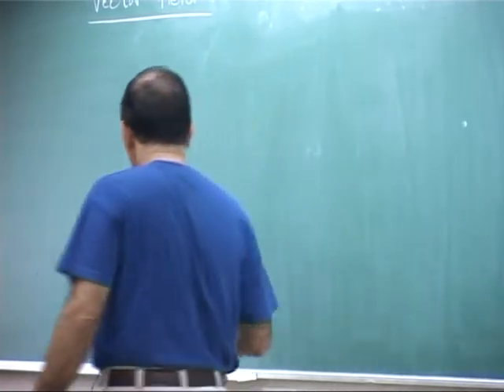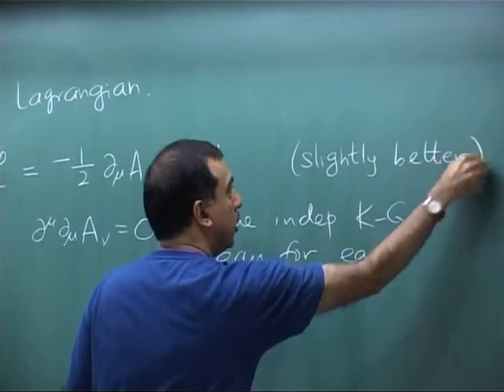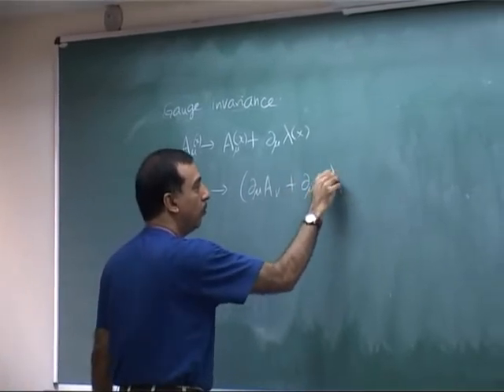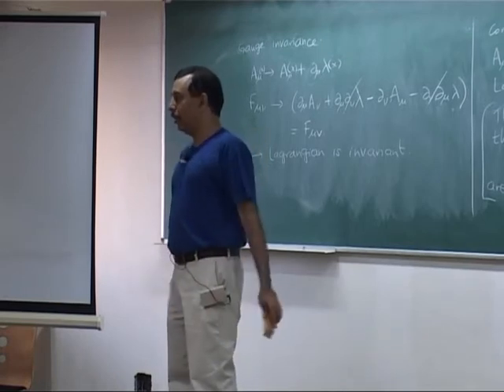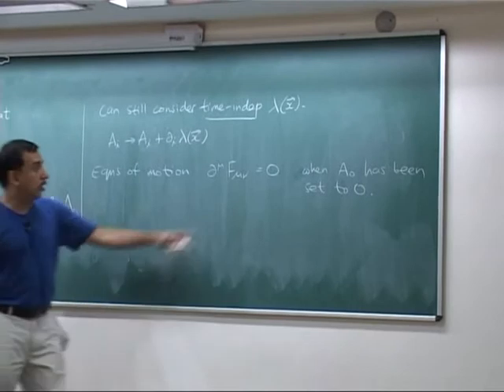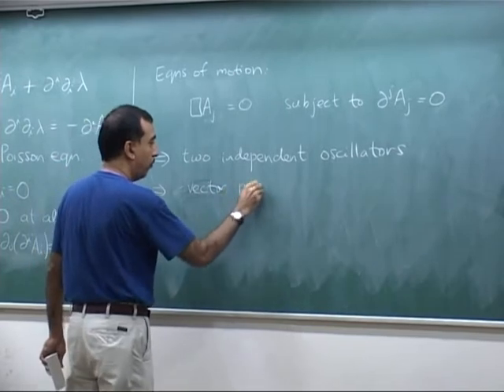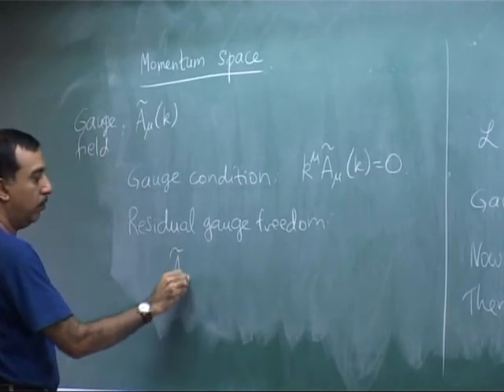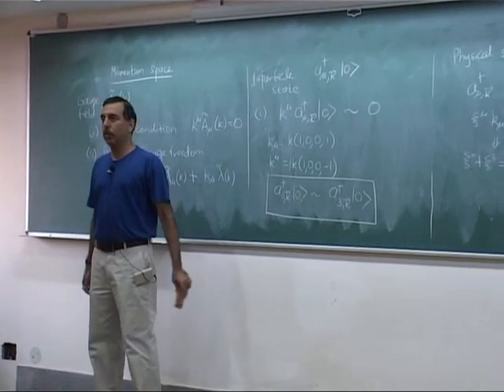Introduction to Quantum Field Theory - Lecture 07